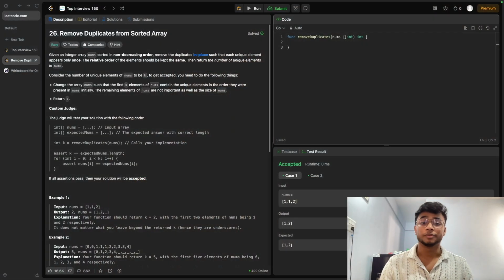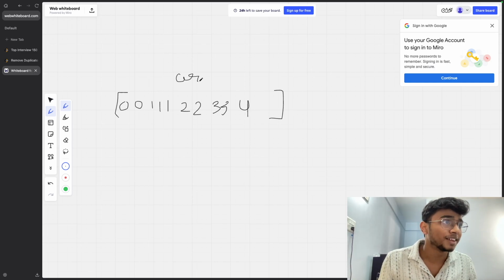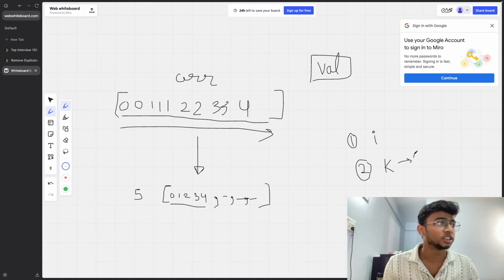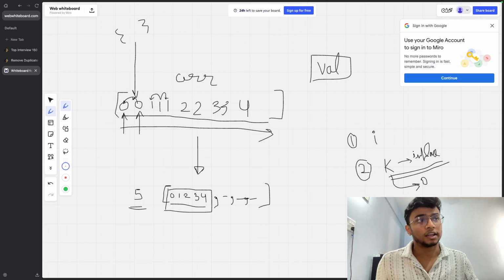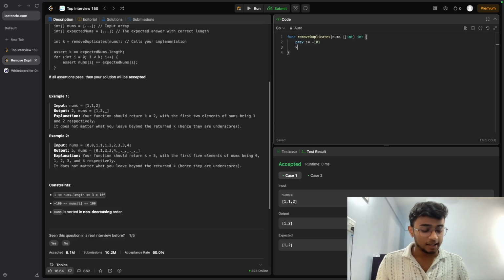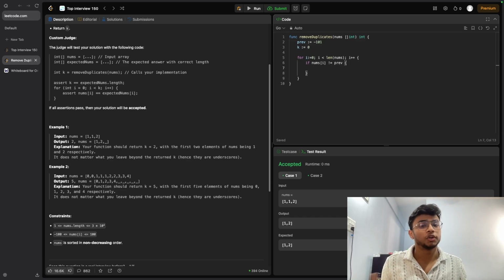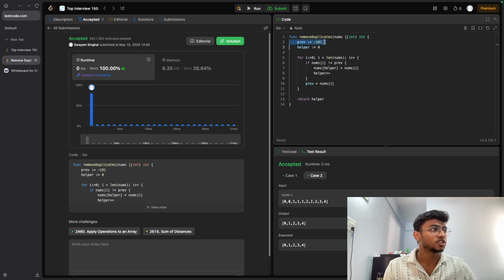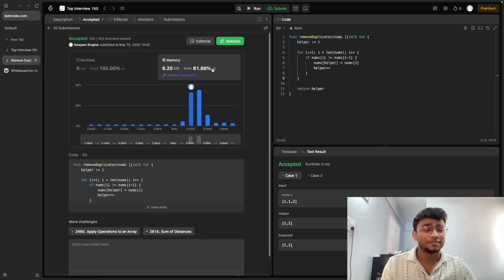Remove Duplicates from Sorted Array - Golang | LeetCode Top Interview 150 | Interview Prep 2025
In this new series we would be solving the most important LeetCode interview problems using Golang! This comprehensive series breaks down each of the Top 150 LeetCode interview questions with clear, efficient Golang solutions.

For our third video we are solving the Remove Duplicates from Sorted Array problem, which is the third problem in the leetcode study plan you can find the link to the whole problem set below.

Chapters:
00:00 - Introduction
00:12 - Problem Description
02:04 - Whiteboard Explanation
06:15 - Coding Solution
09:31 - Running Testcases
09:43 - Submitting Solution - 1
10:07 - Optimizing Memory Further
10:44 - Running Testcases
10:54 - Finding Bug
10:26 - Submitting Solution - 2
10:38 - Outro/Summary